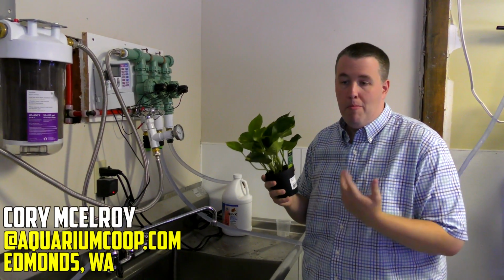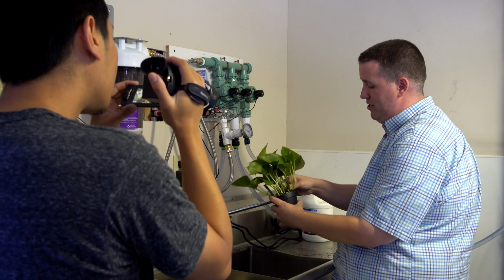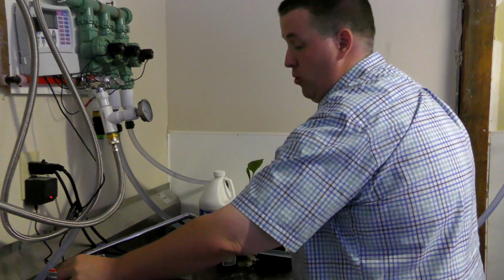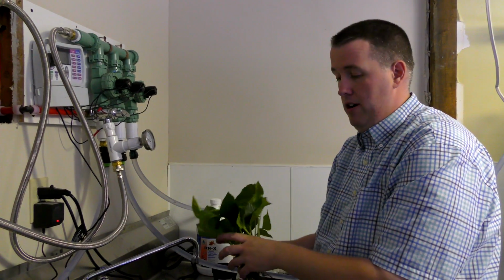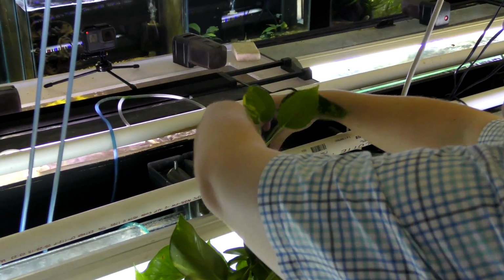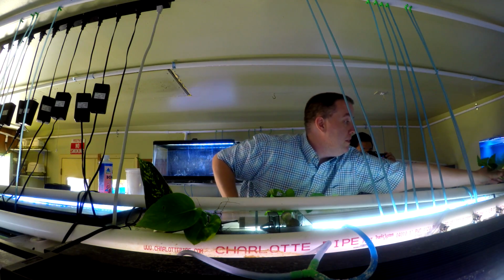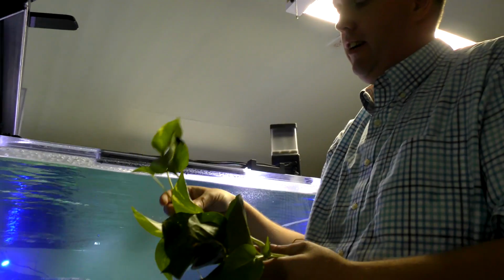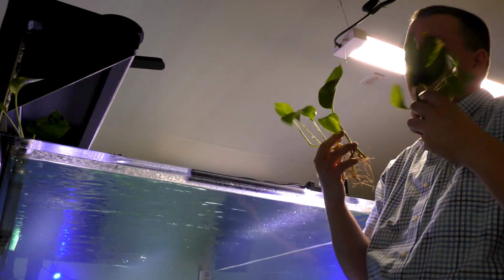Pothos in Aquarium Plant Filter - Removes Nitrates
‎ I wanted to add some more plant filtration to the 800 gallon aquarium so I stopped by Lowes and bought a pothos and planted it in my aquariums.

0:00 - Buying a pothos plant
0:31 - How to add a pothos plant to your tank
2:58 - Why this plant is beneficial to your aquarium